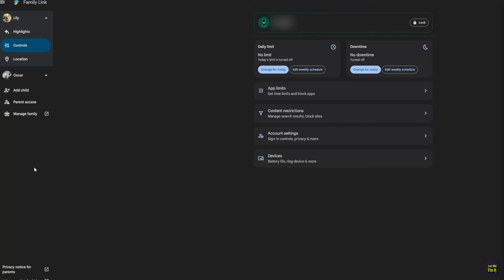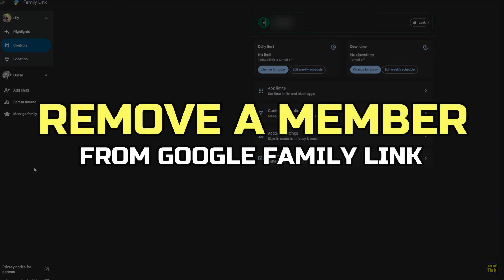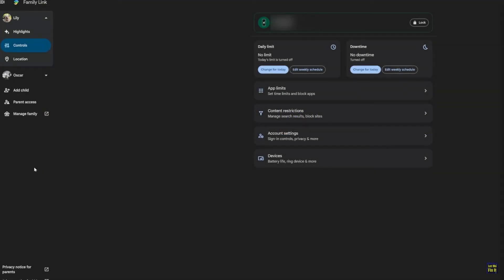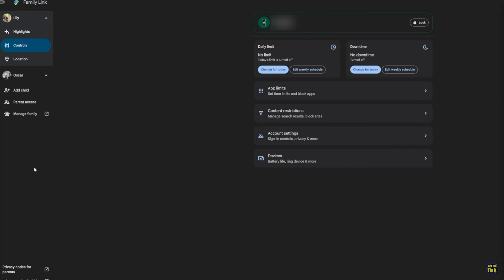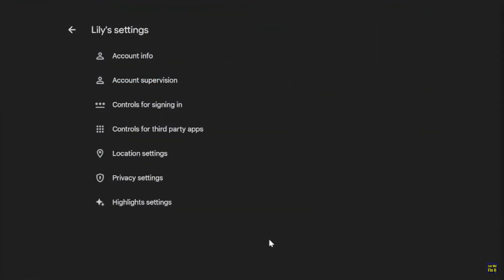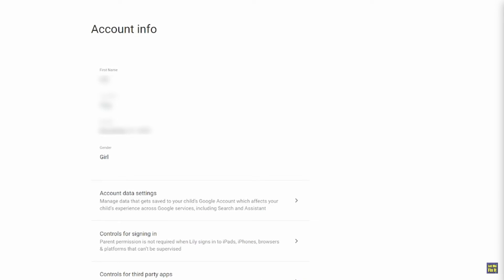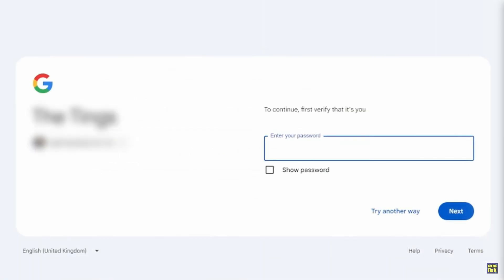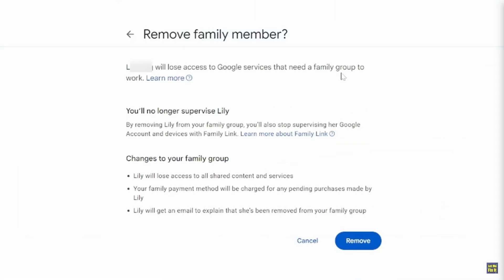How to Remove a Member from Google Family Link if Your Child Loses Their Phone! | 2024 Guide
How to Remove a Member from Google Family Link if Your Child Loses Their Phone! | 2023 Guide

Learn how to remove a member from Google Family Link when your child loses their phone! In this step-by-step tutorial, we’ll guide you through the process of disconnecting a device and managing your family group, even if you no longer have access to the lost phone. Stay in control of your Google account settings and family management.